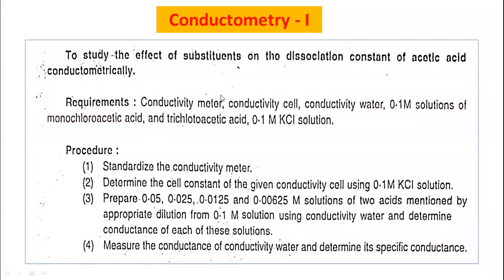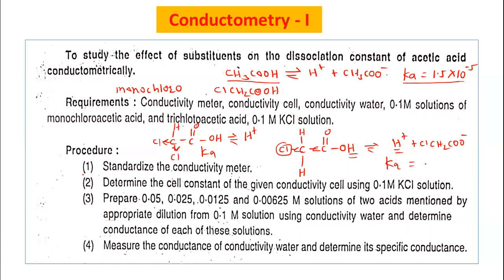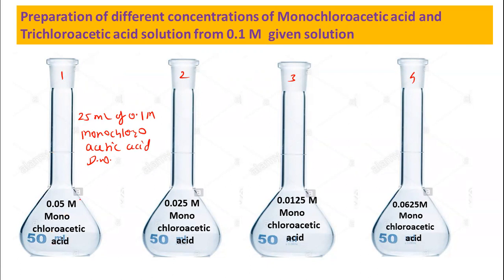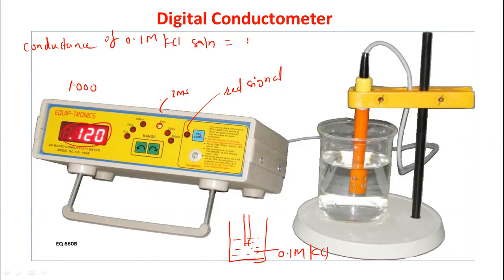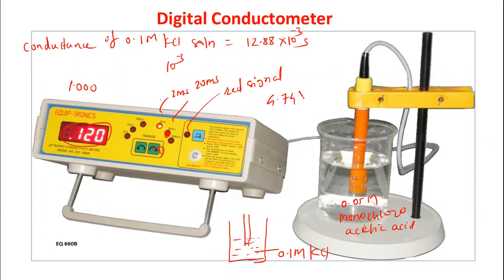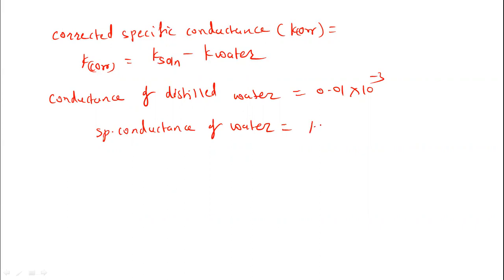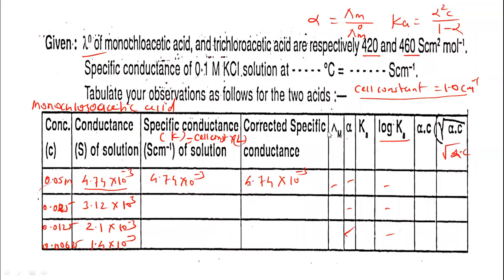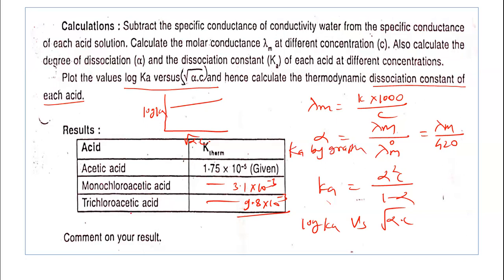Conductometry Exp - To study the effect of substituent on dissociation constant of acetic acid